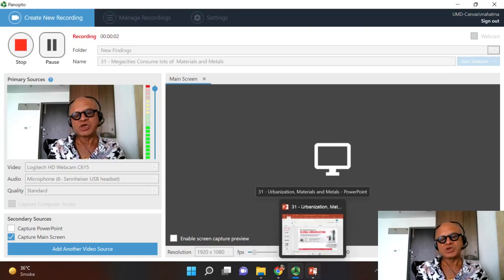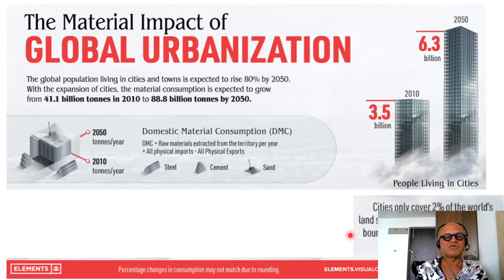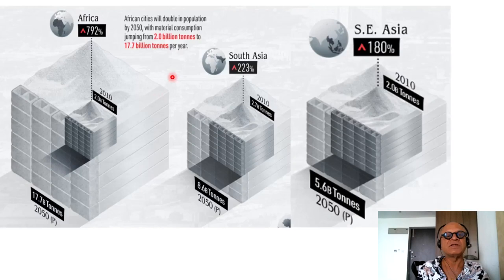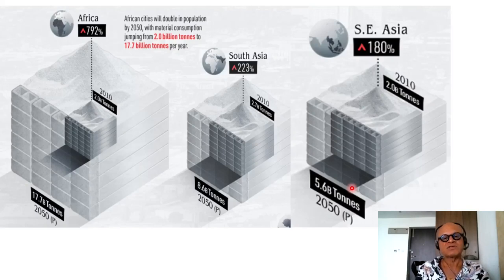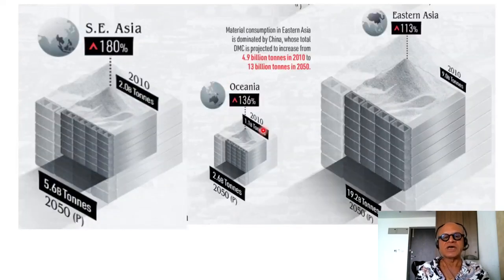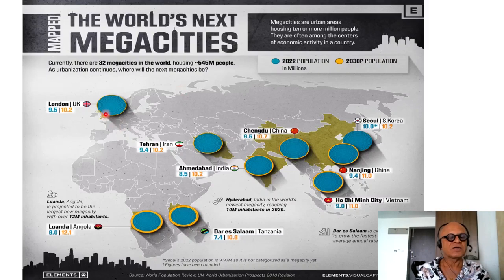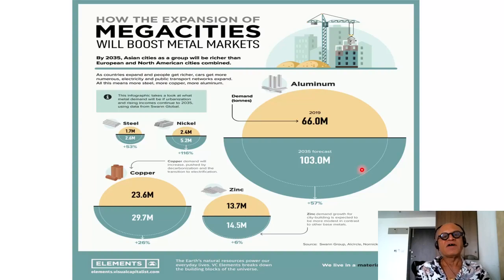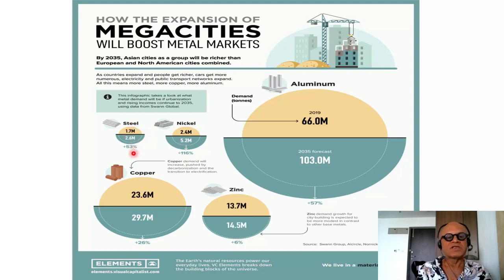7 - Relentless Urbanisation will Continue and so will the Demand for Metals and Materials!